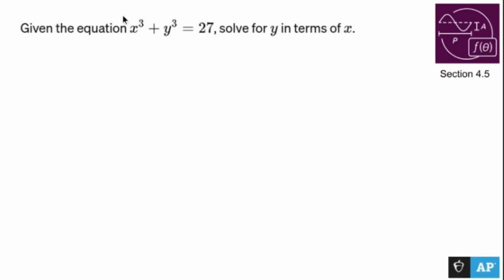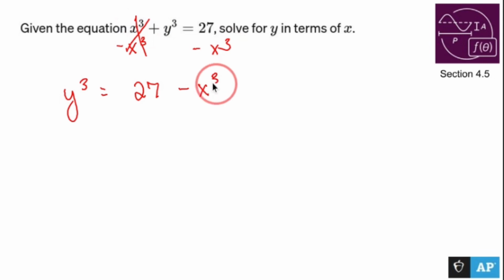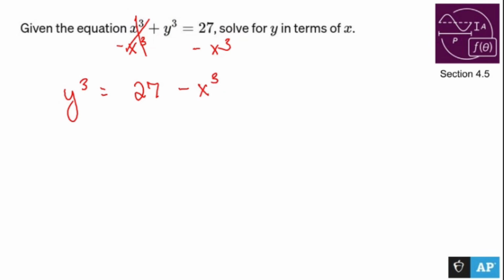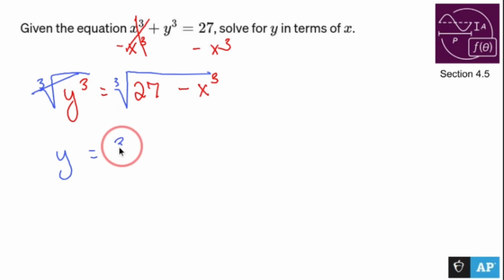AP Precalculus Section 4.5 Example: Solve an Implicitly Defined Function for y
To solve an implicitly defined function for \( y \), follow these steps:

1. **Identify the Implicit Equation**: Start with the equation that defines the relationship between \( x \) and \( y \). This equation may not be explicitly solved for \( y \) and could be in the form of \( F(x, y) = 0 \).

2. **Isolate Terms with \( y \)**: Rearrange the equation to isolate terms involving \( y \) on one side of the equation. This typically involves moving terms with \( y \) to one side and terms without \( y \) to the other side.

3. **Solve for \( y \)**: Once you have isolated the terms with \( y \), solve for \( y \) algebraically. This may involve simplifying the equation and performing operations to isolate \( y \) on one side.

4. **Check for Multiple Solutions**: Implicitly defined functions may have multiple solutions for \( y \) for a given value of \( x \). Make sure to consider all possible solutions when solving for \( y \).

5. **Substitute Known Values**: If necessary, substitute any known values of \( x \) into the equation to find corresponding values of \( y \).

6. **Verify Solutions**: After solving for \( y \), verify the solutions by substituting them back into the original equation to ensure they satisfy the equation.

7. **Express Solutions Clearly**: Once you have found the solutions for \( y \), express them clearly, specifying any restrictions on the domain or any conditions under which the solutions are valid.

By following these steps, you can solve an implicitly defined function for \( y \), which is useful for understanding the relationship between \( x \) and \( y \) in the context of the given equation.

1.1 Change in Tandem
1.2 Rates of Change
1.3 Rates of Change in Linear and Quadratic Functions
1.4 Polynomial Functions and Rates of Change
1.5 Polynomial Functions and Complex Zeros
1.6 Polynomial Functions and End Behavior
1.7 Rational Functions and End Behavior
1.8 Rational Functions and Zeros
1.9 Rational Functions and Vertical Asymptotes
1.10 Rational Functions and Holes
1.11 Equivalent Representations of Polynomial and Rational Expressions
1.12 Transformations of Functions
1.13 Function Model Selection and Assumption Articulation
1.14 Function Model Construction and Application
2.1 Change in Arithmetic and Geometric Sequences
2.2 Change in Linear and Exponential Functions
2.3 Exponential Functions
2.4 Exponential Function Manipulation
2.5 Exponential Function Context and Data Modeling
2.6 Competing Function Model Validation
2.7 Composition of Functions
2.8 Inverse Functions
2.9 Logarithmic Expressions
2.10 Inverses of Exponential Functions
2.11 Logarithmic Functions
2.12 Logarithmic Function Manipulation
2.13 Exponential and Logarithmic Equations and Inequalities
2.14 Logarithmic Function Context and Data Modeling
2.15 Semi-log Plots
3.1 Periodic Phenomena
3.2 Sine, Cosine, and Tangent
3.3 Sine and Cosine Function Values
3.4 Sine and Cosine Function Graphs
3.5 Sinusoidal Functions
3.6 Sinusoidal Function Transformations
3.7 Sinusoidal Function Context and Data Modeling
3.8 The Tangent Function
3.9 Inverse Trigonometric Functions
3.10 Trigonometric Equations and Inequalities
3.11 The Secant, Cosecant, and Cotangent Functions
3.12 Equivalent Representations of Trigonometric Functions
3.13 Trigonometry and Polar Coordinates
3.14 Polar Function Graphs
3.15 Rates of Change in Polar Functions
4.1 Parametric Functions
4.2 Parametric Functions Modeling Planar Motion
4.3 Parametric Functions and Rates of Change
4.4 Parametrically Defined Circles and Lines
4.5 Implicitly Defined Functions
4.6 Conic Sections
4.7 Parametrization of Implicitly Defined Functions
4.8 Vectors
4.9 Vector-Valued Functions
4.10 Matrices
4.11 The Inverse and Determinant of a Matrix
4.12 Linear Transformations and Matrices
4.13 Matrices as Functions
4.14 Matrices Modeling Contexts

/ nickperich

Nick Perich
Norristown, Pa